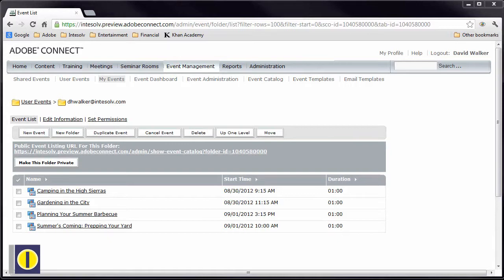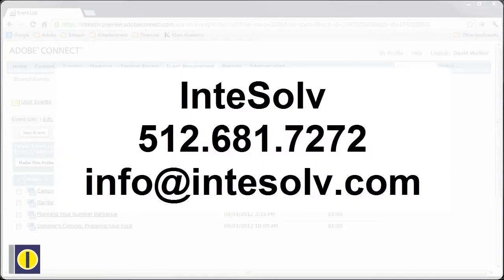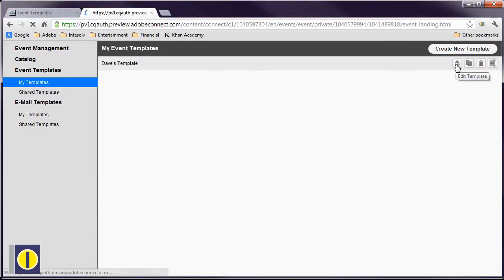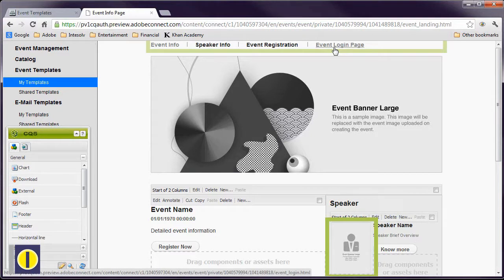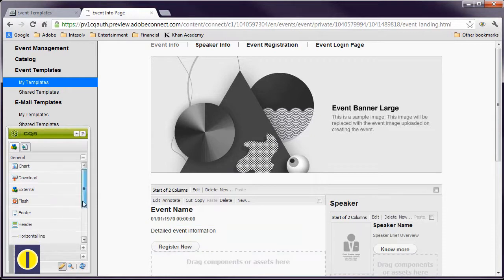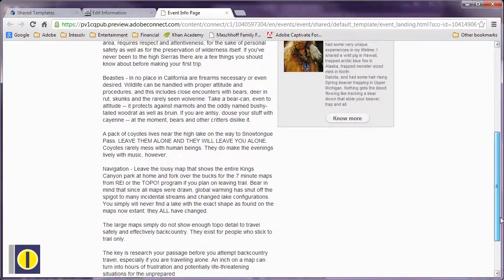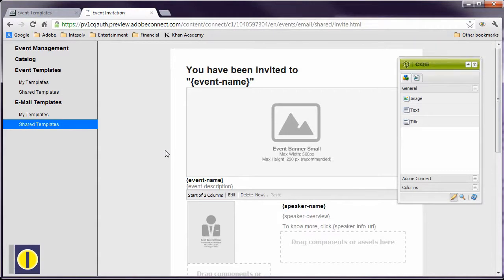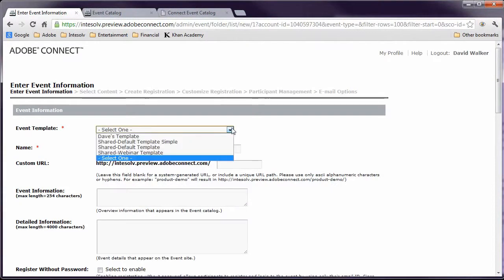Adobe Connect 9 - Event Module Templates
Adobe Connect 9 has made great strides for conducting online events. Check out some of the new features on the Events Module.